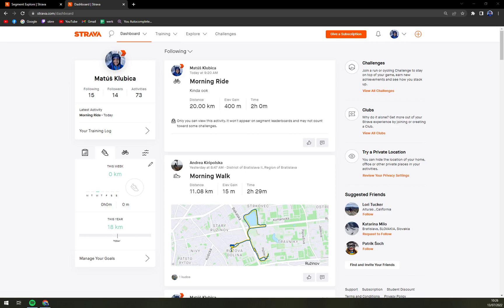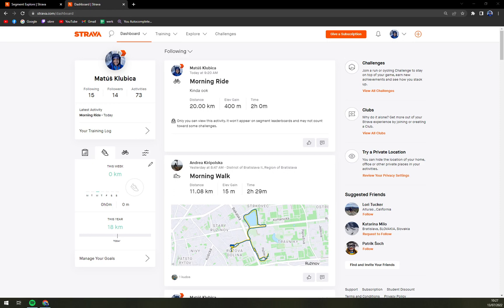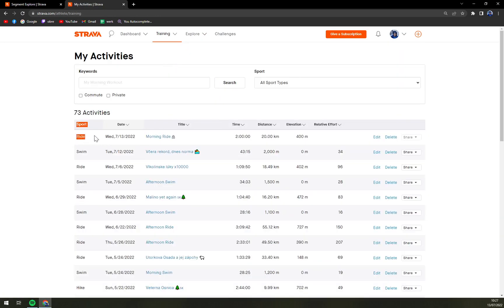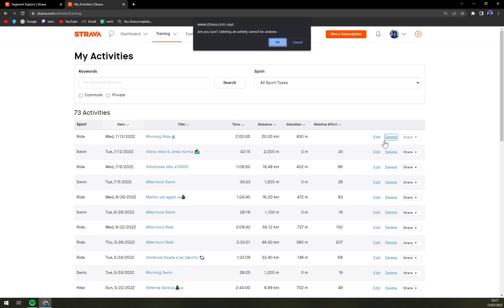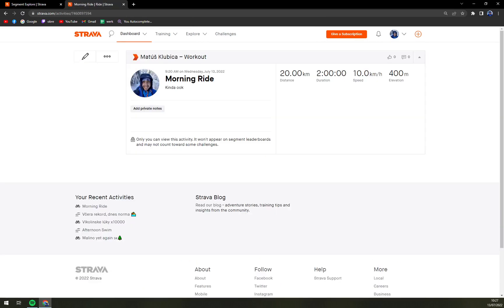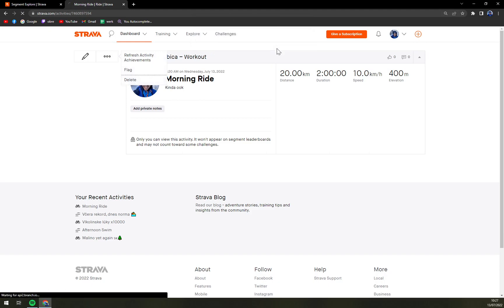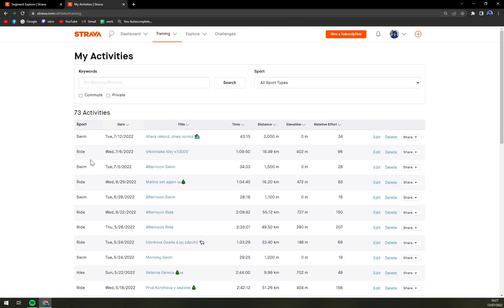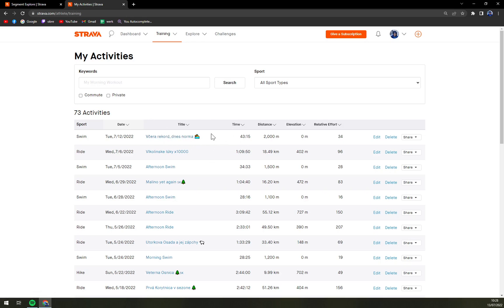How to Delete Activity in Strava PC 2022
In this video you will learn How to Delete Activity in Strava

GET AMAZING FREE Tools For Your Youtube Channel To Get More Views:
Tubebuddy (For GROWTH on Youtube):